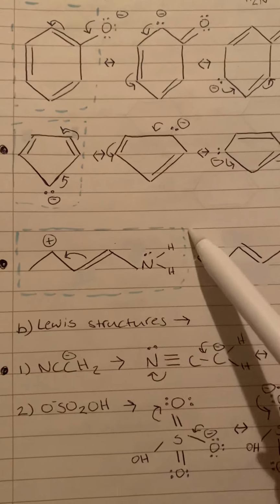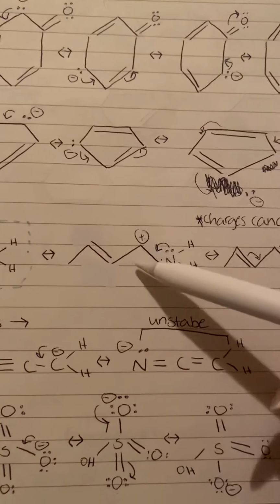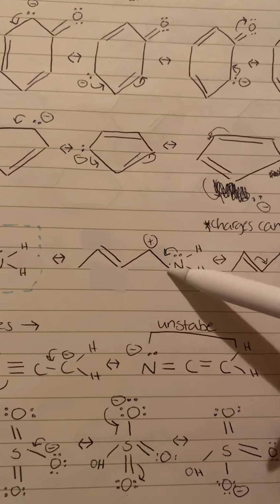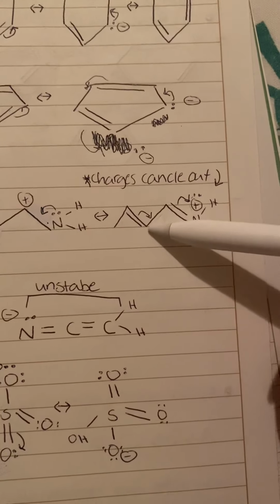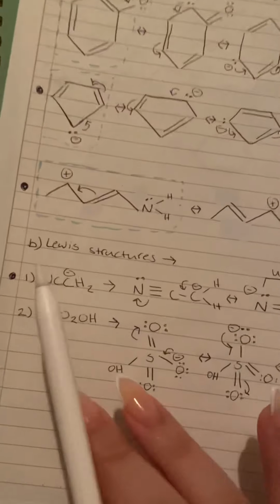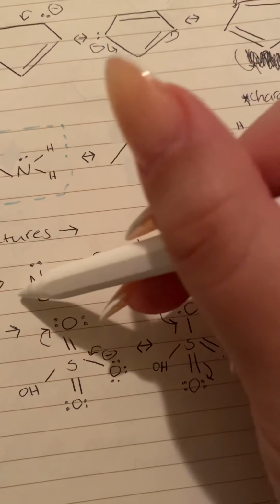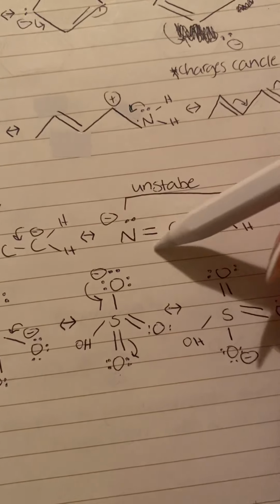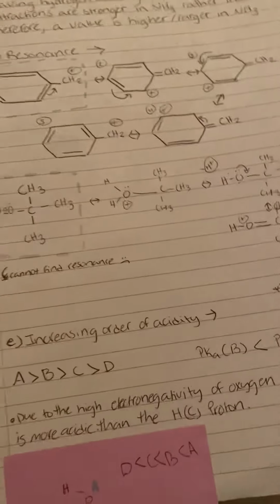Wiki part 1